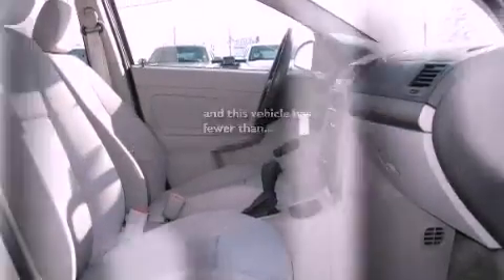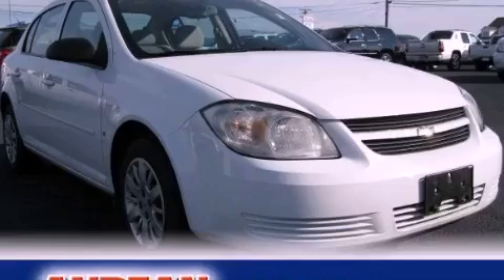2009 Chevrolet Cobalt Cumming GA 30040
Year : 2009
 Make : Chevrolet
 Model : Cobalt
 Engine : Gas 4-Cyl 2.2L/134.3
 Trans . : Automatic
 Exterior : Summit White
 Miles : 31,198
 Interior : Gray
 ANDEAN MOTOR CO
 527 Atlanta Rd
 Cumming , GA 30040
 2009 Chevrolet Cobalt Cumming GA